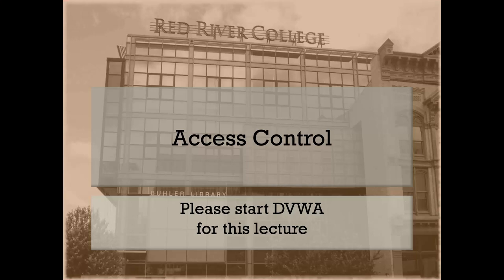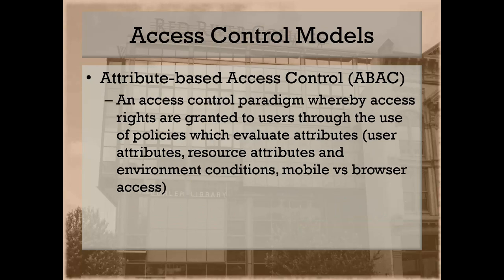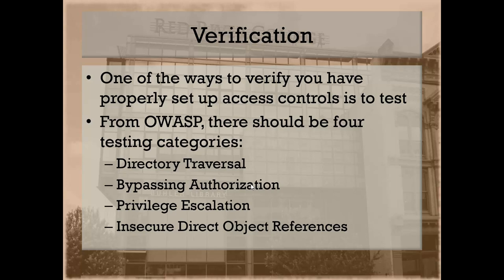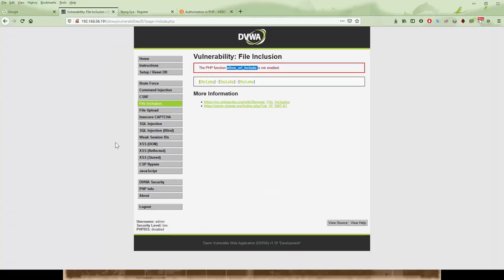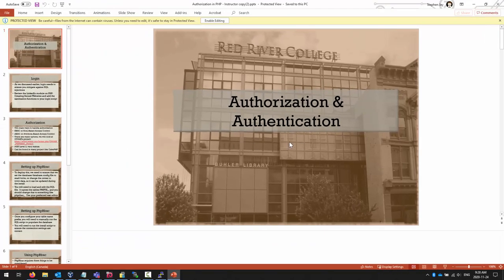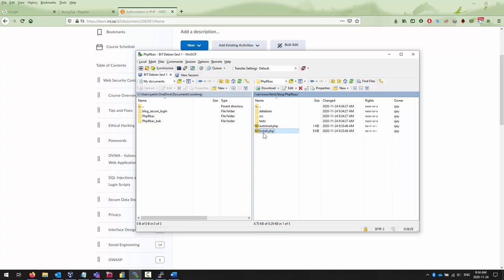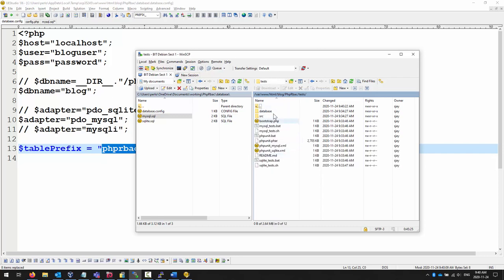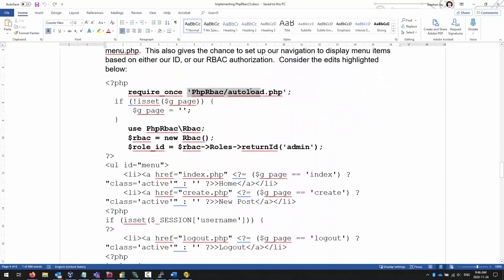Access Control Lecture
Discussion on Access Control and the basics of setting up PHPRbac from OWASP